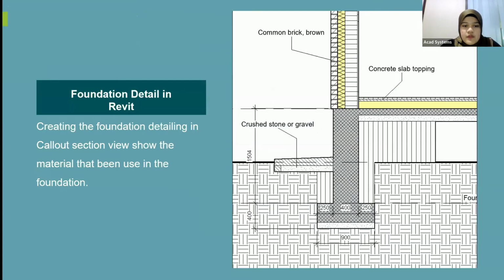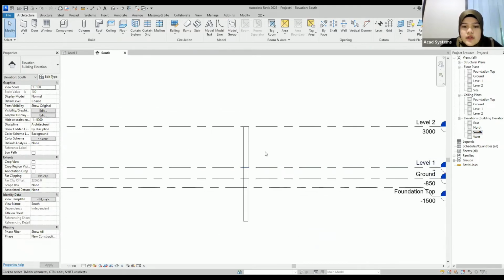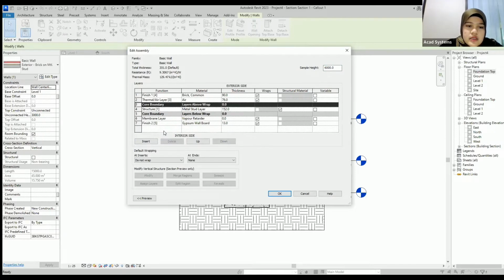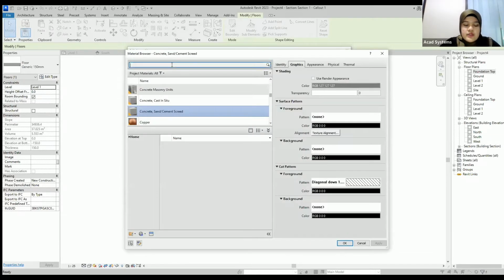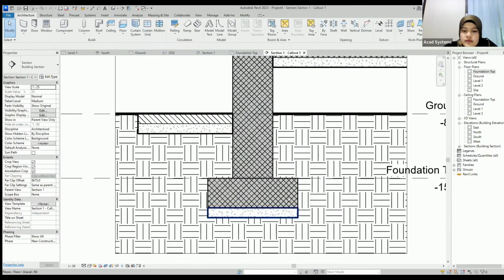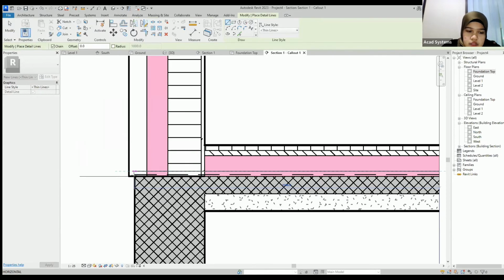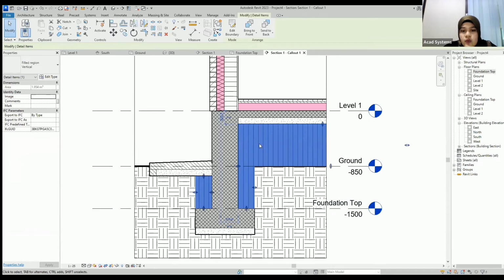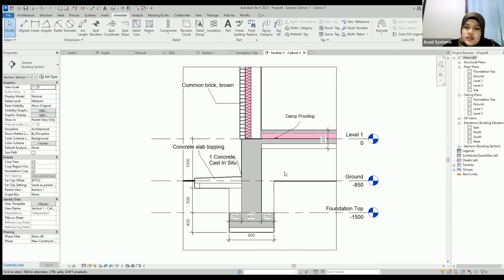Foundation Detail in Revit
The foundation is the first part of any structure. They can have an impact on the building’s strength and resilience if not completed correctly. A building will not be reliable or last long if it does not have a solid foundation, which is why it is critical to have a good solid foundation. Because of that, foundation detailing is needed to ensure the strength of the structure. It is a specialized duty that is often carried out by a structural engineer. The foundation is the structural base of the building that sits on the ground and supports the rest of the structure. As a result, the foundation designer must consider both the ground beneath the foundation and the design and materials utilized on the foundation itself. Hence, in this Free Online Lesson, we will show you how to create the Foundation Detail in Revit.

This free online lesson will guide you to explore the use of Revit to improve productivity.